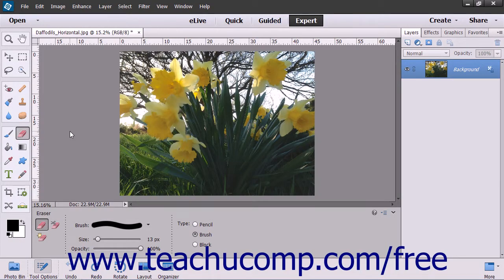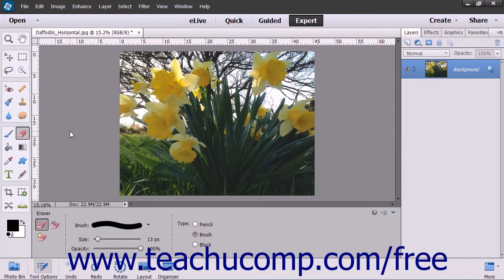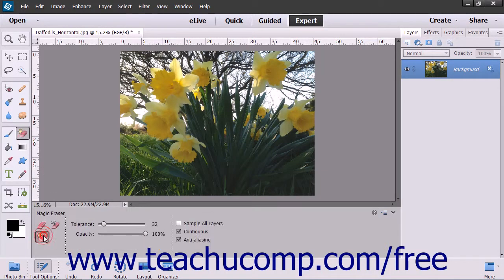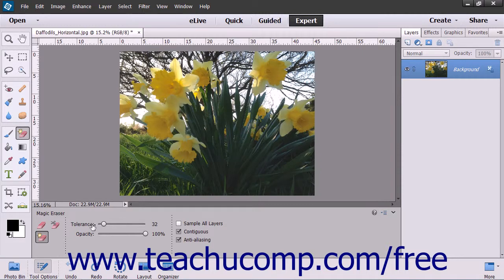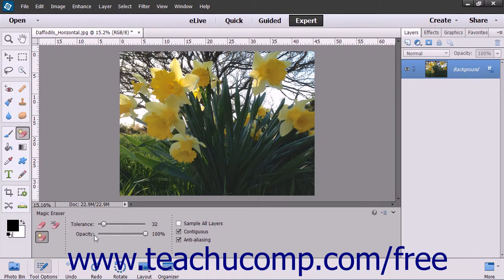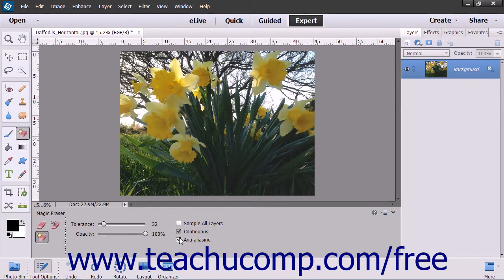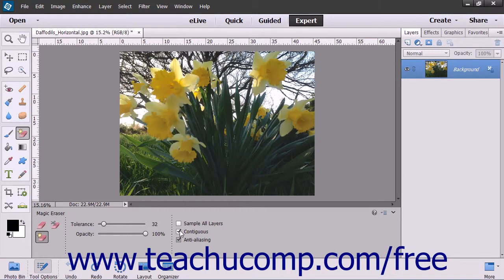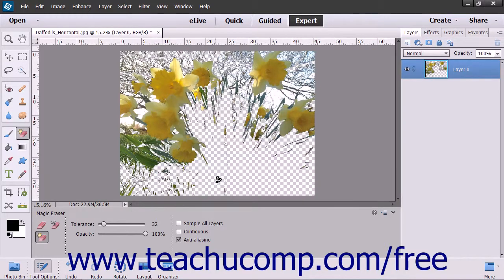Photoshop Elements 13 Tutorial The Magic Eraser Tool Adobe Training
Learn about The Magic Eraser Tool in Adobe Photoshop Elements A clip from Mastering Photoshop Elements Made Easy v. 13. - the most comprehensive Photoshop Elements tutorial available. Visit us today!